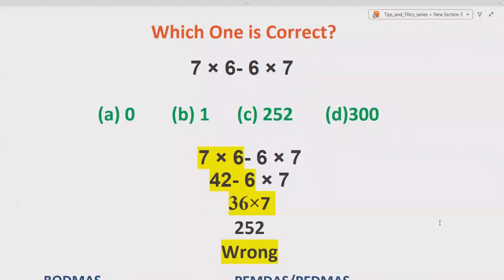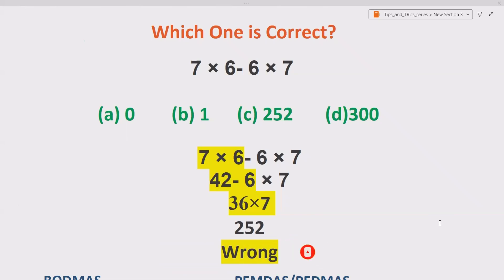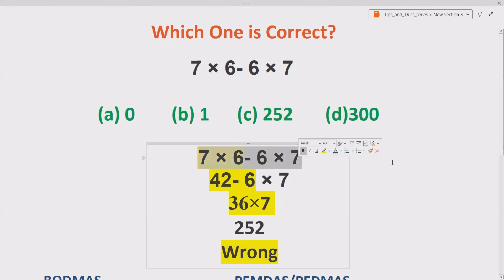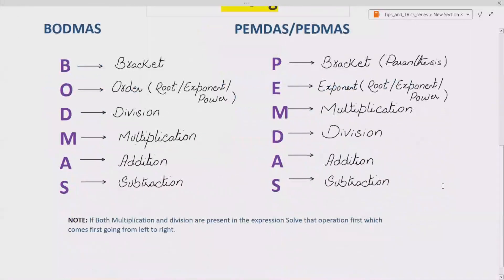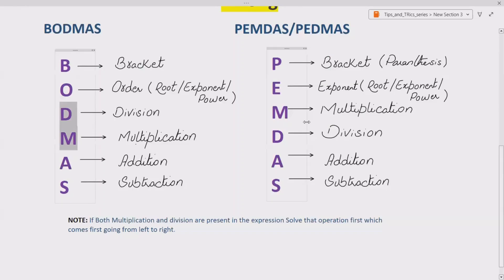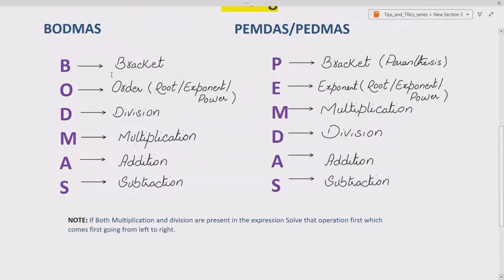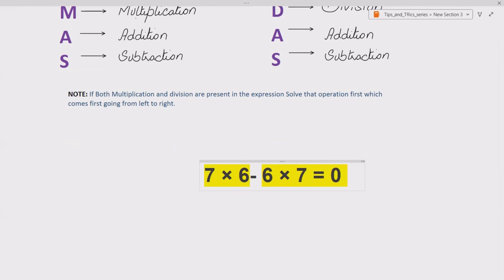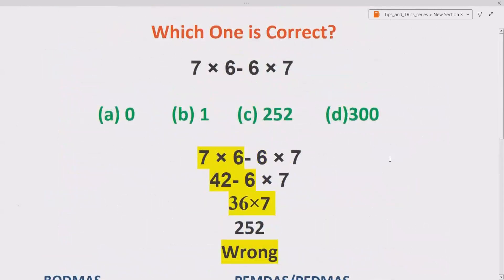Quiz no 87 | Which One Is Correct? | Seven multiply by Six divided by six multiply by seven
This video explains how to solve the simultaneous equations problem for the international math Olympiad. In this video you can learn how to find the value of Seven multiply by Six divided by six multiply by seven.

quiz
math olympiad
can you solve it
iq test
personality test
quiz maker
16 personalities test
personality quiz
trivia questions
bible trivia
myers briggs personality test free
bible quiz
big 5 personality test
math quiz
online quiz
official iq test
quiz questions
trivia
trivia games
5 love languages quiz
big five personality test
quiz games
test maker
impossible quiz
google quiz
quiz generator
iq quiz
relationship quiz
love test
empath test
pub quiz
animal quiz
trivia questions
bible trivia
bible quiz
math quiz
online quiz
official iq test
quiz questions
trivia
trivia games
5 love languages quiz
quiz games
test maker
impossible quiz
google quiz
quiz generator
iq quiz
relationship quiz